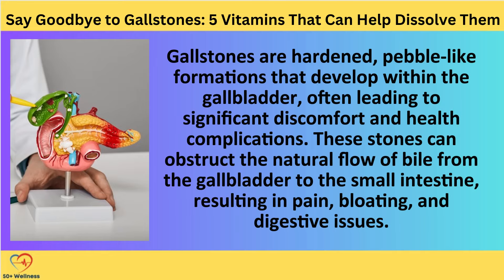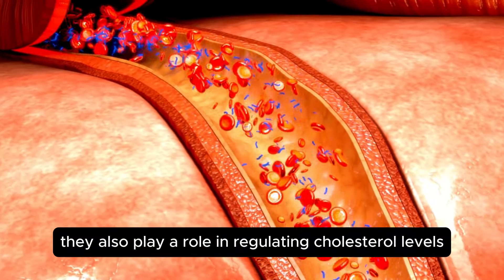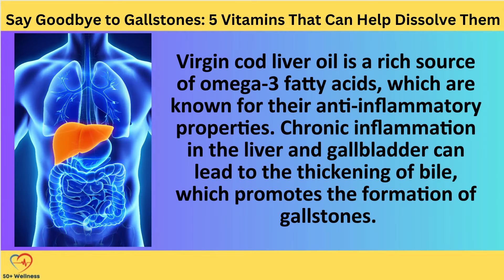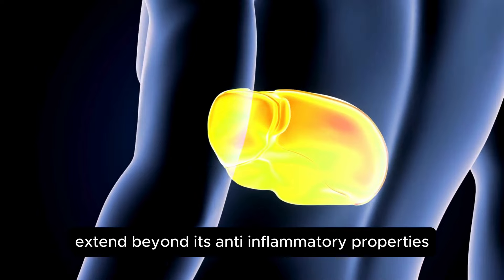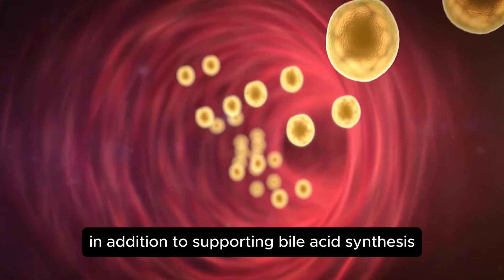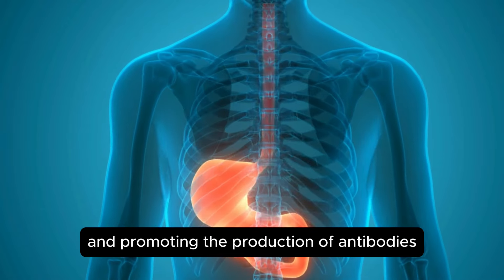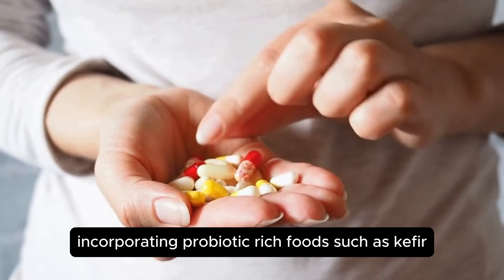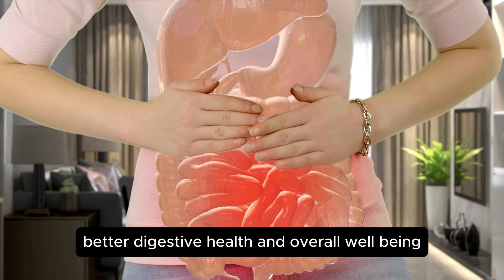Say Goodbye to Gallstones: 5 Vitamins That Can Help Dissolve Them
Are you struggling with gallstones and looking for natural solutions? Discover how specific vitamins can aid in dissolving gallstones and promote a healthier gallbladder. In this video, we explore 5 essential vitamins that play a crucial role in gallstone prevention and dissolution.

Learn about:

The benefits of each vitamin for gallstone health
How these vitamins support natural healing and holistic health
Tips on incorporating these vitamins into your healthy lifestyle
Join us for practical advice on using natural remedies and holistic approaches to say goodbye to gallstones. Whether you're interested in natural medicine, naturopathy, or simply looking to improve your health and wellness, this video has valuable insights for you.